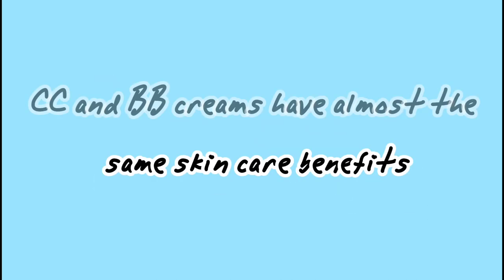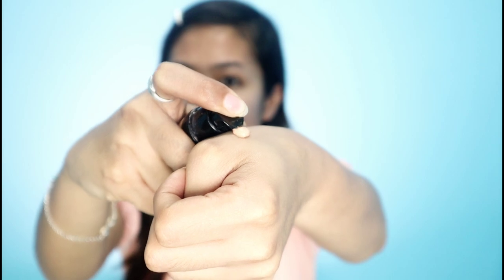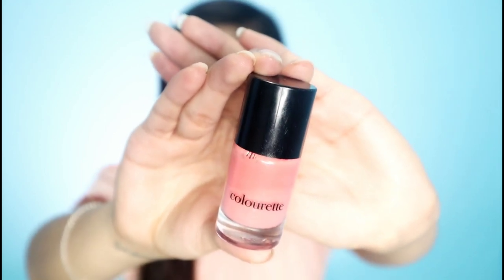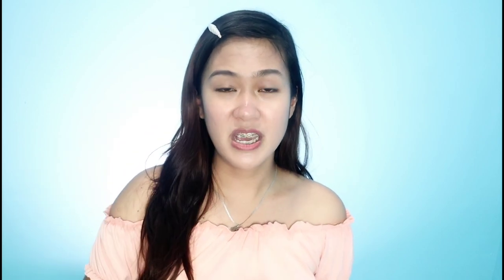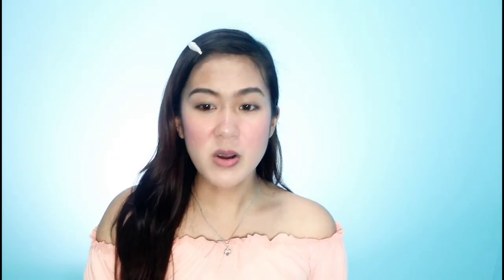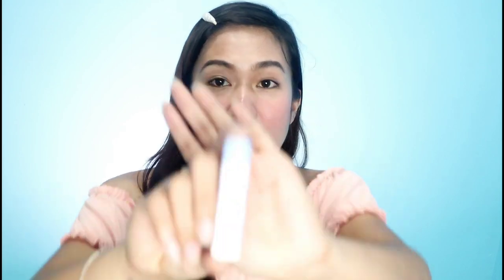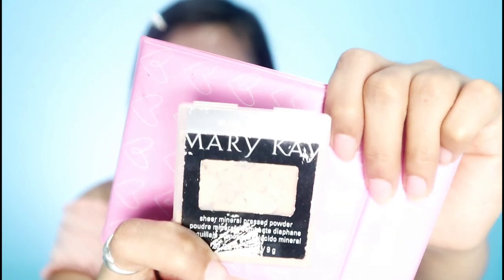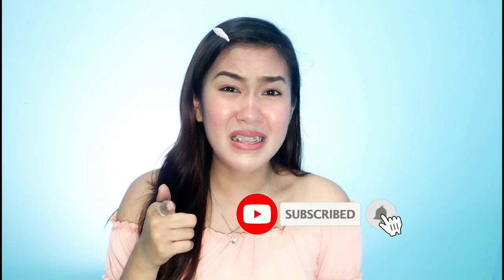No Make Up Make Up Look Tutorial | Mary Kay Products | Everyday Make Up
Hello mga lalabs,

Here I am again with another video. This is just a simple make up tutorial for everyday look.

Nagkabreak out ako recently so pasensya na sa malaking pimple sa ilong.

Product That I used

Mary Kay CC cream
Mary Kay Eyebrow pencil
Mary Kay pressed powder
Maybeline lip balm
Colourete Colour Tints in the shade Kelsey and Ava

Please Add/Follow me through the following social media accounts

Editor: PowerDirector